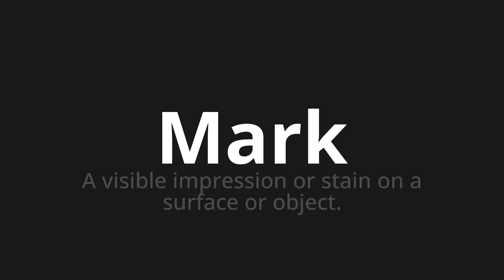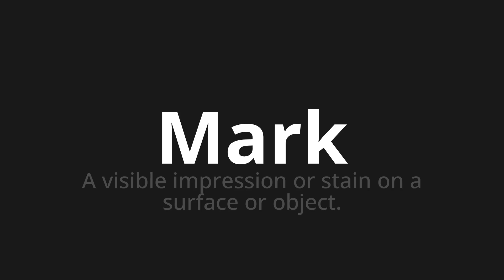How to pronounce Mark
Master the Pronunciation of 'Mark which means mark' - which means : A visible impression or stain on a surface or object. 📝 with @PronunciationGerman 🎓🗣️ - [Your Guide to German]

Learn to pronounce 'Mark' perfectly in German with our easy and engaging tutorial by @PronunciationGerman! 📖📽️ In this comprehensive video, we provide you with native speaker examples 🗣️👂 and phonetic breakdowns 🎵 to ensure you get the pronunciation just right.

How to say mark in German